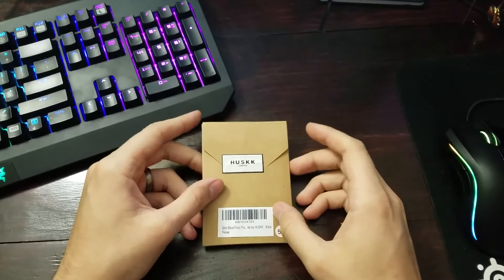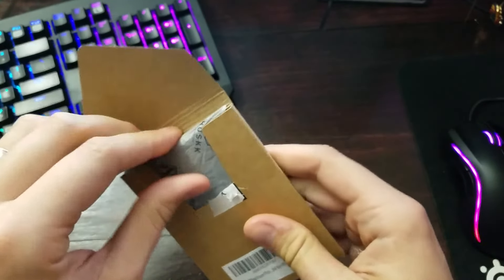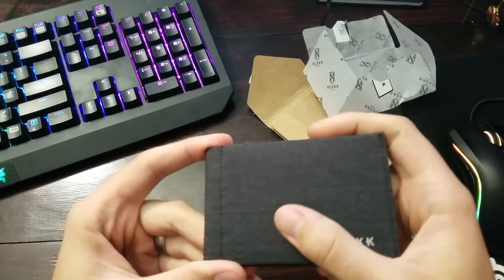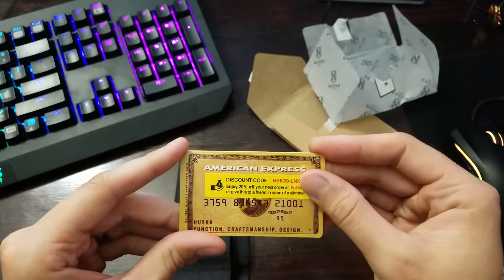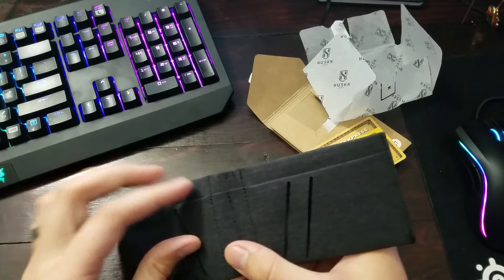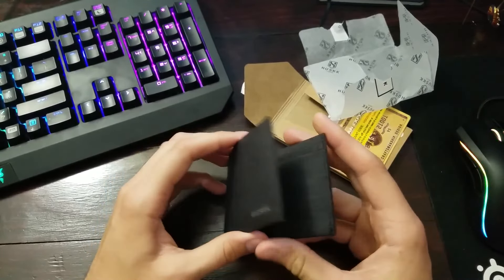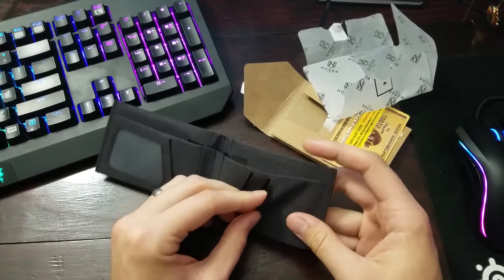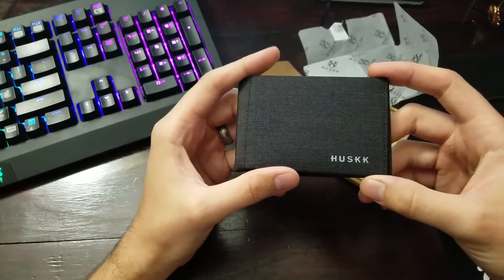Slim Bifold Front Pocket Wallet by HUSKK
*Update - Almost 6 months later, still my daily use wallet, seriously pick one up!

Nice minimalist wallet, I enjoyed reviewing it and will definitely get some good use out of it. Check out my video review and see the link below if you want to pick one up.